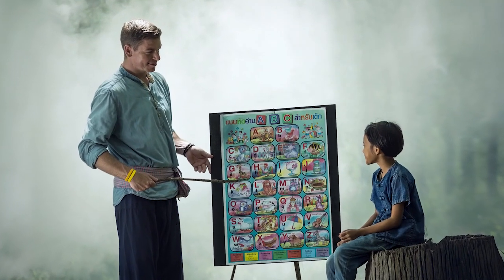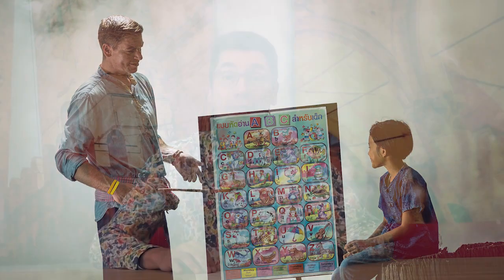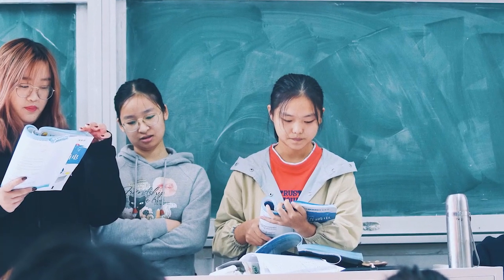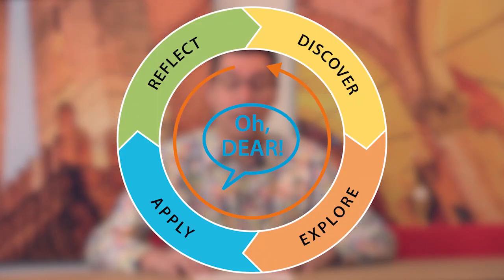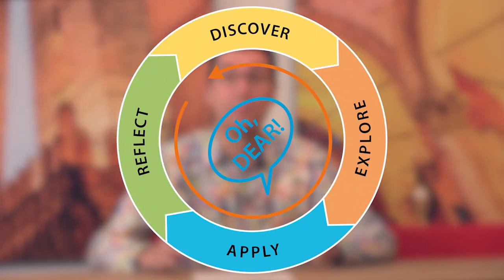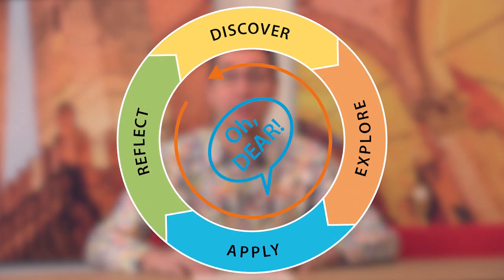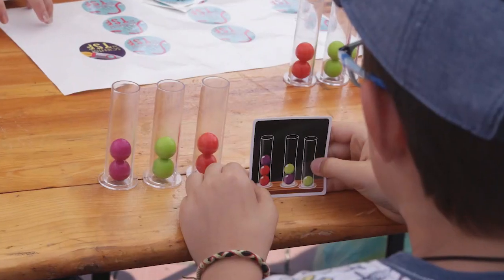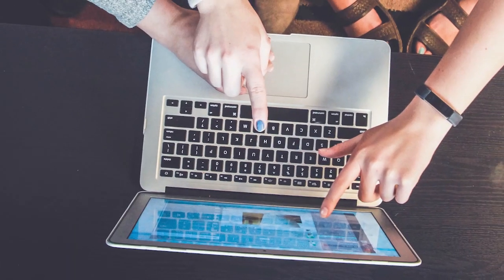Learn STEM Online Course: Learner-centred STEM education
Introduction to "Learner-centred STEM education" from our Learn STEM Online Course:
Watch our introductory video for the topic "Learner-centred STEM education" from our Learn STEM Online Course and register today for free